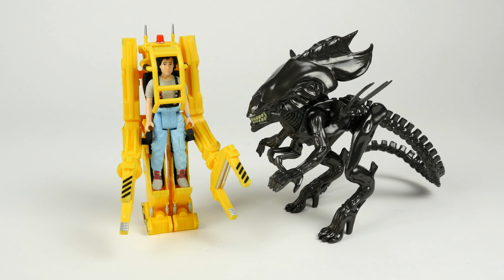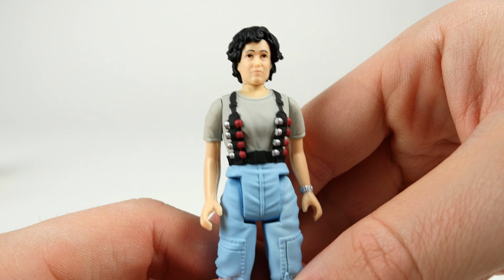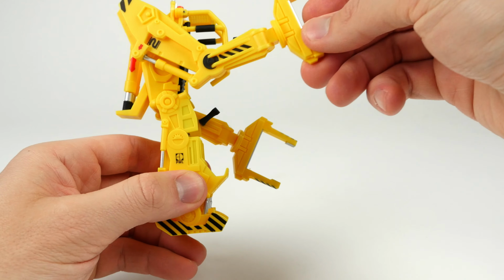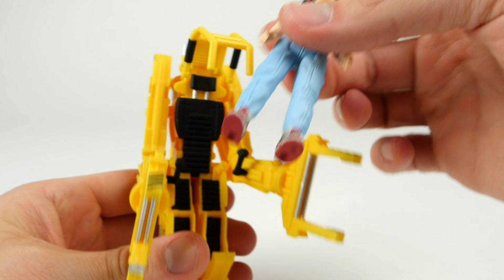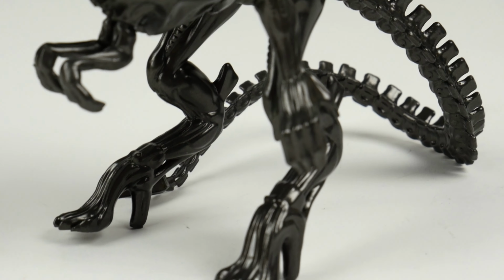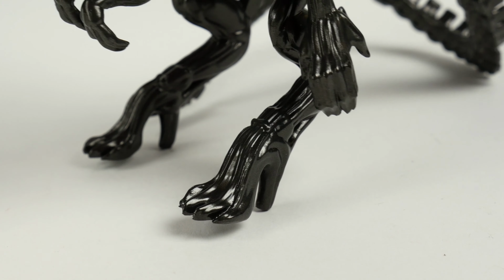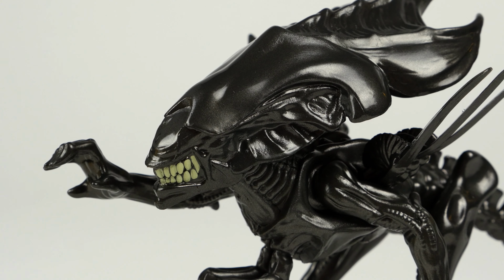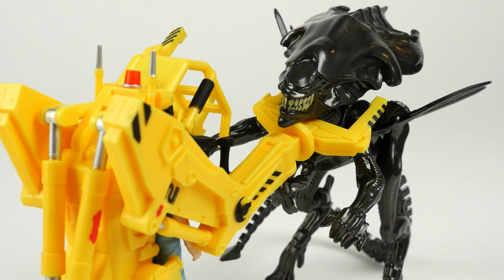ReAction Aliens 3.75" Ripley, Power Loader & Alien Queen 3-Pack Figure Review (13+)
Greetings, Programs! HAPPY ALIEN DAY 2017! Today's WatchBrando is a Brando Review of the

Aliens 3 Pack - Ripley, Power Loader and Alien Queen Figures
Release Date: 2016
Size/Scale: 3.75"
Manufacturer: Funko ReAction

(You must be ages 13 and up to watch.)